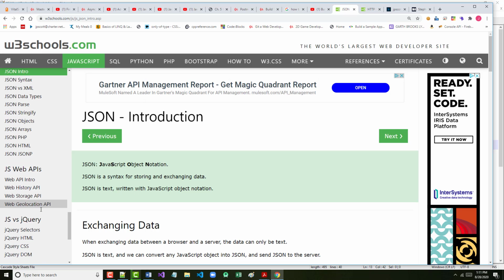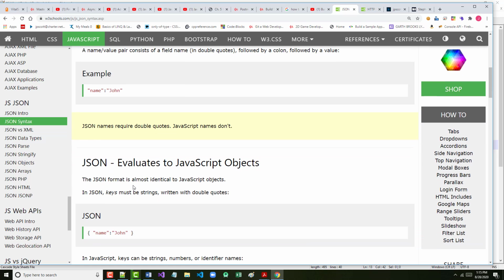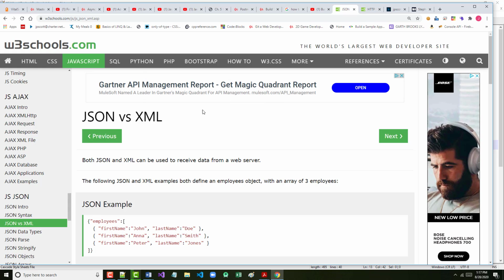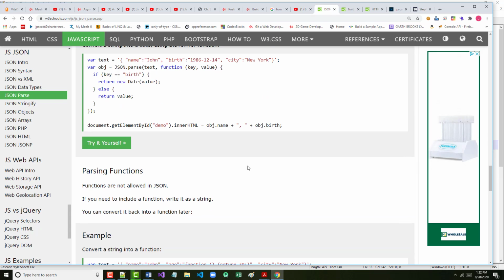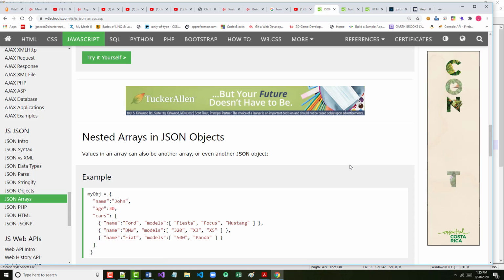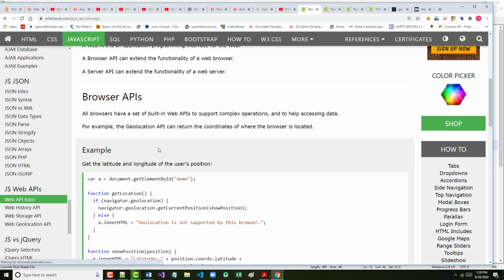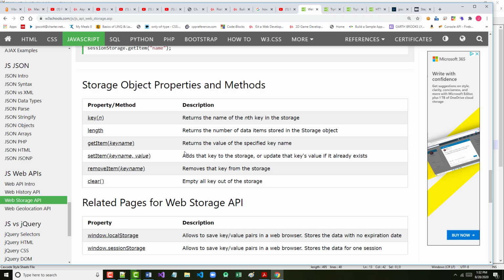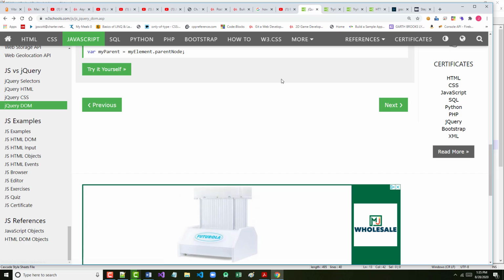AWD1111 - JavaScript Review - Part06 - 08-28-2020